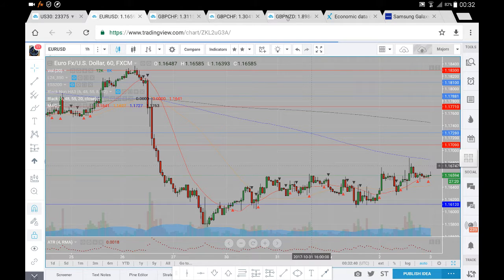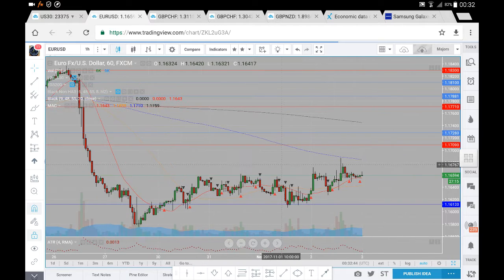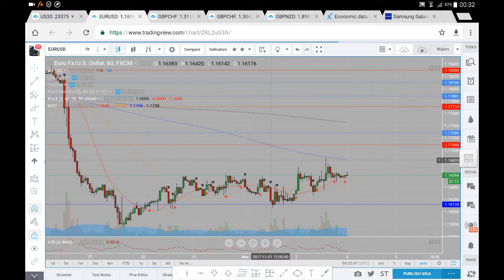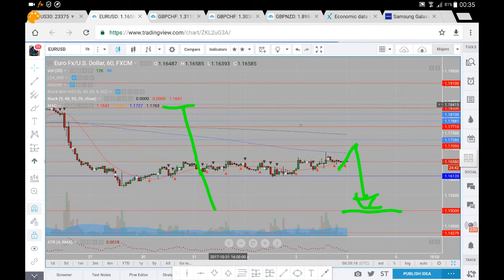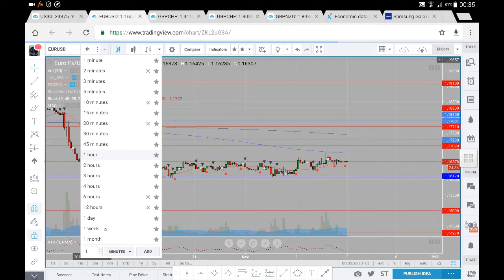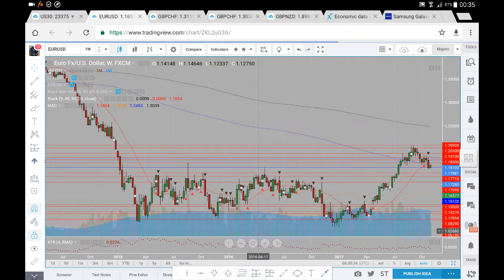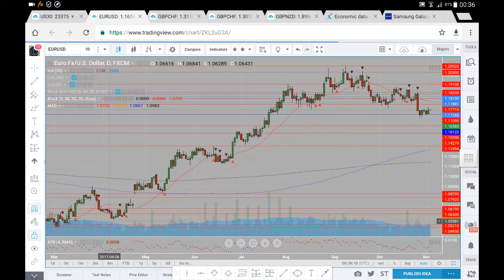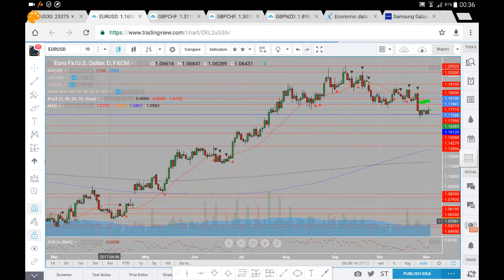EURUSD Analysis 03 11 17 November 3rd (this is commentary, not advice, see description)